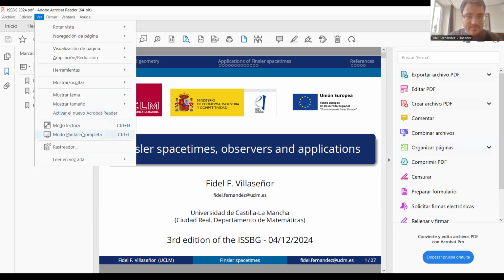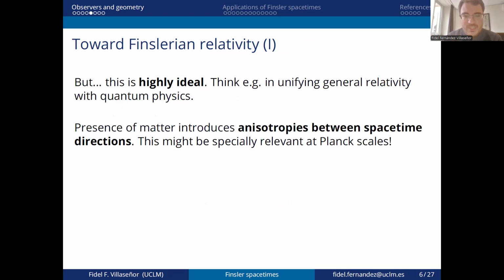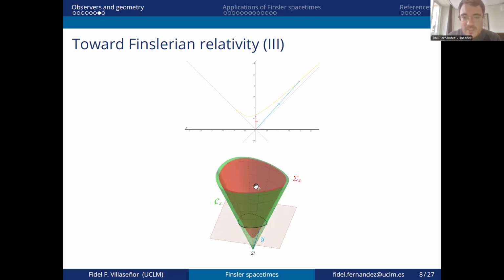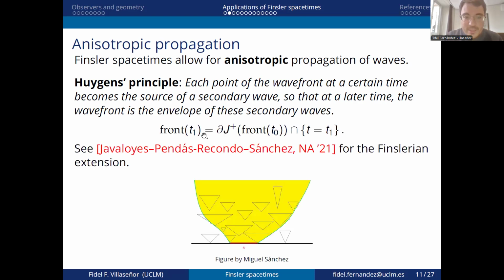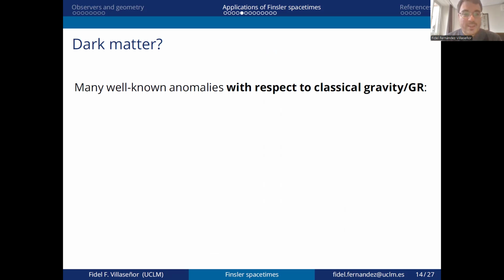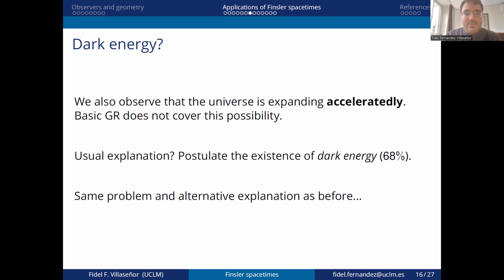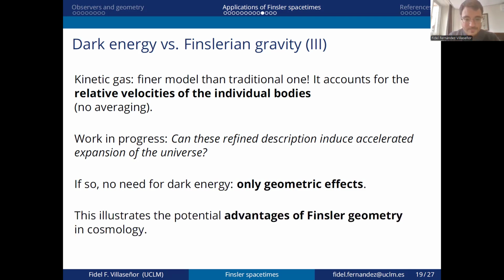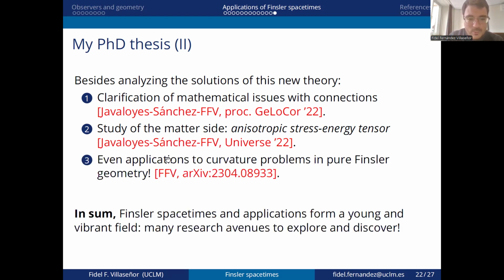ISSBG23 FIDEL _ FINSLER SPACETIMES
Finsler Spacetimes, Observers and Applications
In classical relativity theory, different observers measure space and time and their measurements are coherent in a precise way (related by Lorentz transformations). However, in trying to unify relativity with quantum theory, small anisotropies may be introduced on spacetime, and their effects may add up to break the classical Lorentz symmetry. This gives rise to Finsler spacetimes.

After covering their geometric foundations, we will discuss their surprisingly large array of applications. First, we will comment on anisotropic propagation of signals and, particularly, the refined modelling of wildfires. Then, we will focus on recently studied new phenomena in cosmology. These have the potential to explain measurements such as the accelerated expansion of the universe as purely geometrical effects, without the need of introducing dark energy or dark matter.

Fidel Fernández Villaseñor is at the University of Granada, Joint work with, Miguel Sánchez (Univ. of Granada) and Miguel Ángel Javaloyes (University of Murcia)